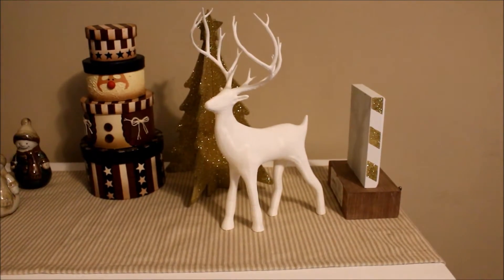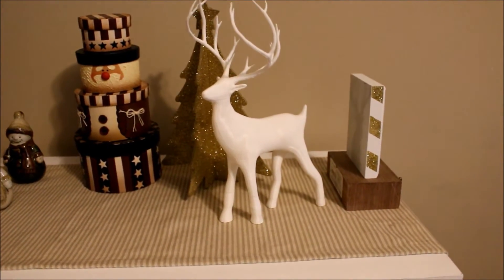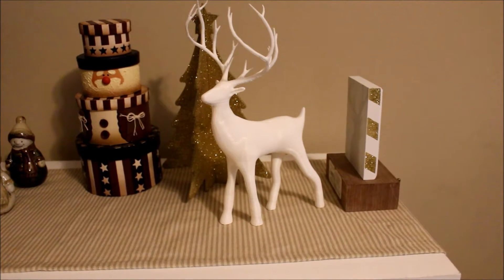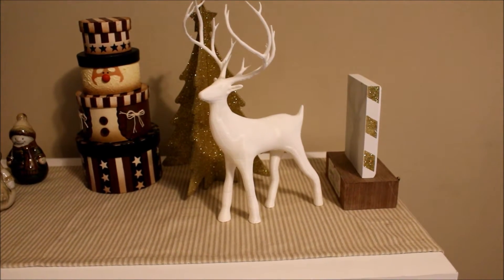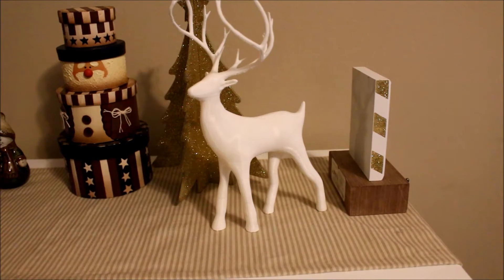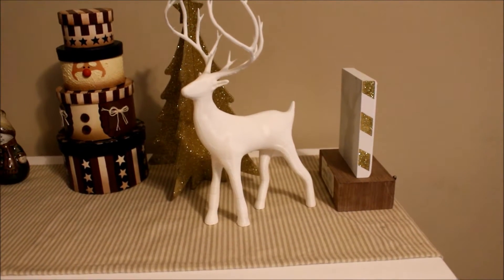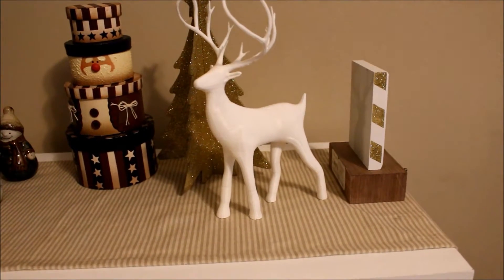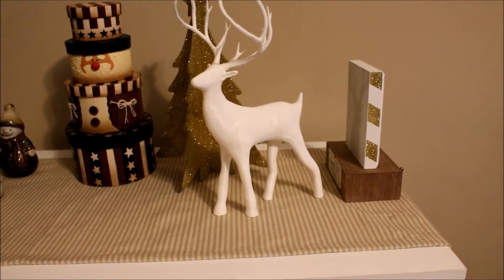Christmas Collab-Christmas Fun DIY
Hey guys Christmas Collab part 3 hosted by the Sweet Adrienne at the CrafTEA Mom... I will be sharing a fun easy DIY hope you enjoy!